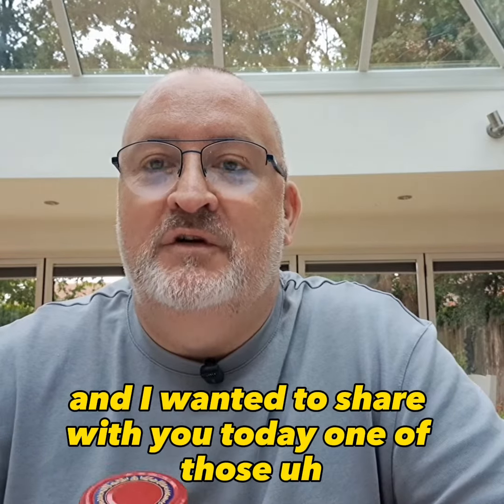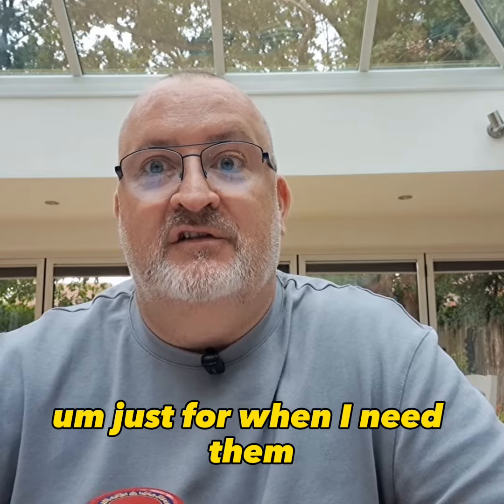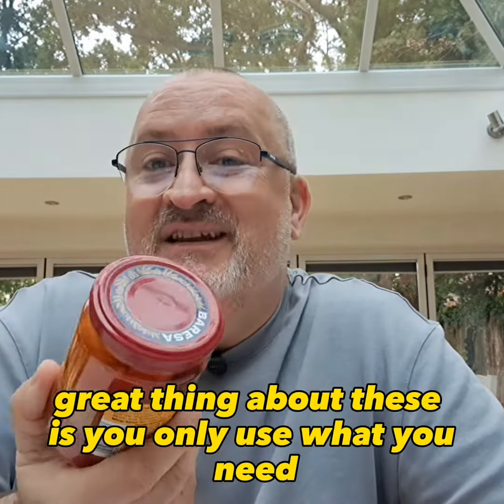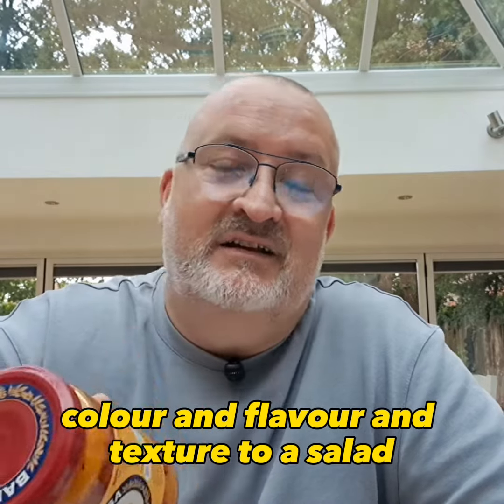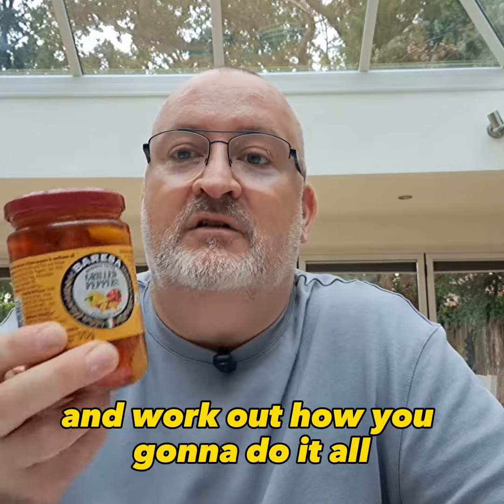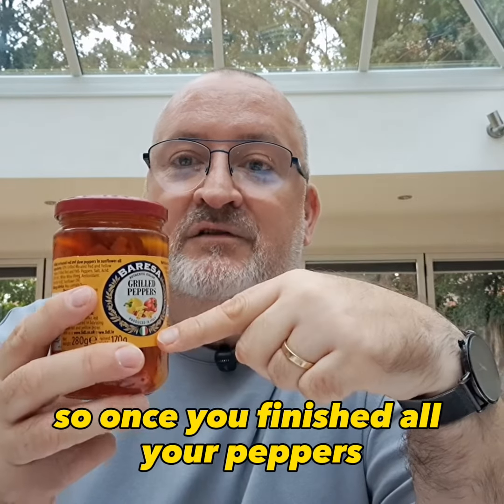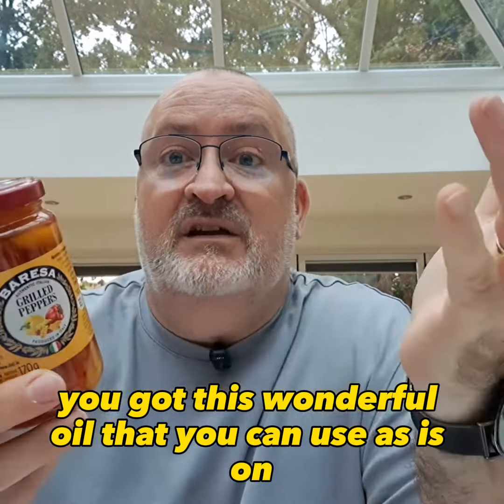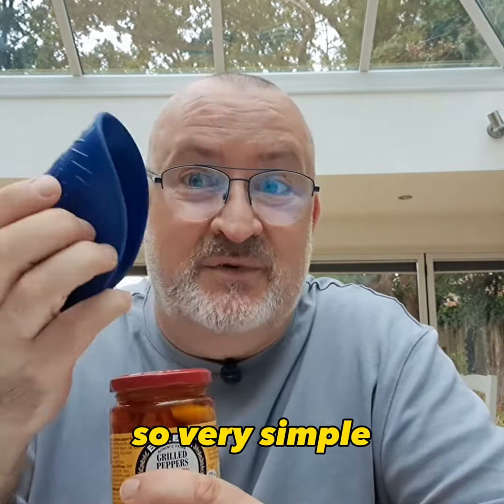Cookfulness Smart Ingredient time!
Another Cookfulness Smart Ingredient with the wonderfully versatile jars of grilled peppers! Here's why, plus a jar opening tip